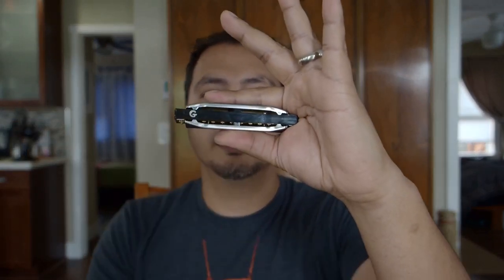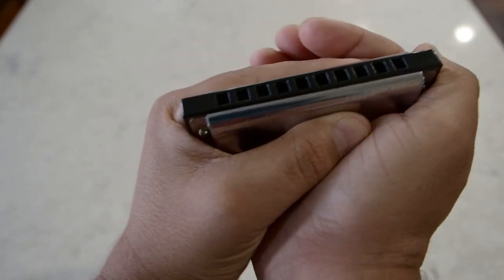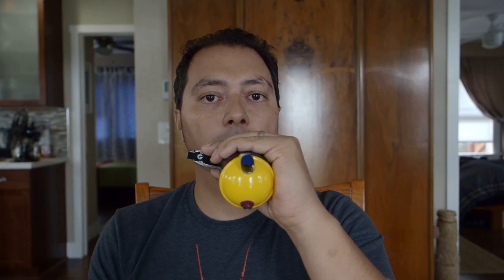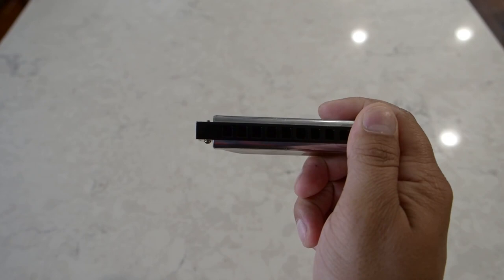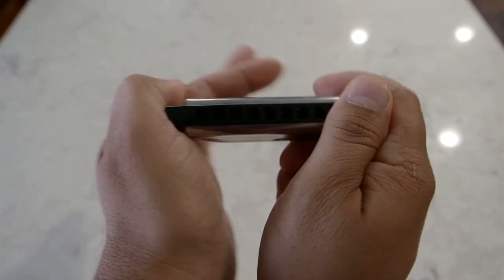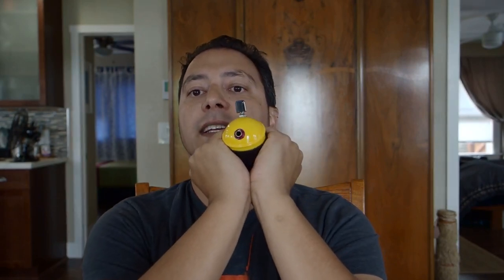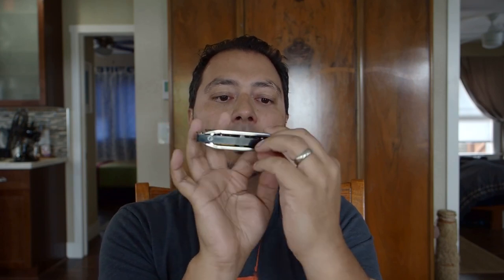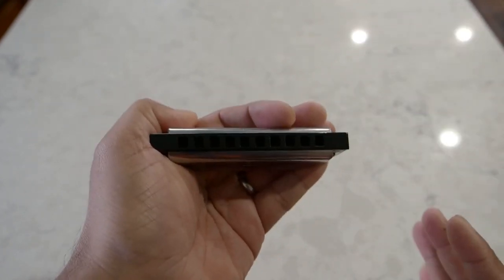Holding the harmonica 101 -- THREE ways to grip a harp!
In this video, I comprehensively cover THREE different ways to hold the harmonica. I show you how to do each grip from various perspectives. For each grip, I discuss how to play open, muted, "wha wha's," and "flutters." I then discuss how to incorporate a bullet mic and stick mic. I go over the pros and cons of each grip and discuss how and when you might use each.